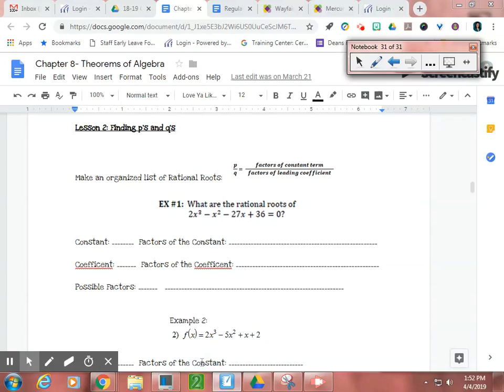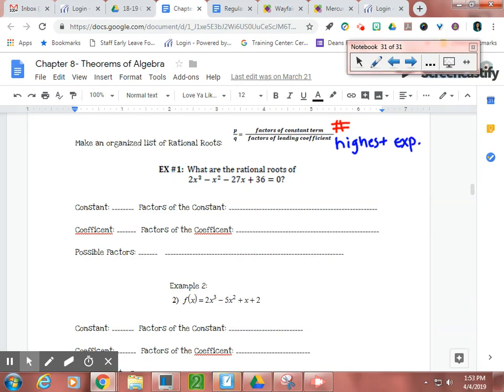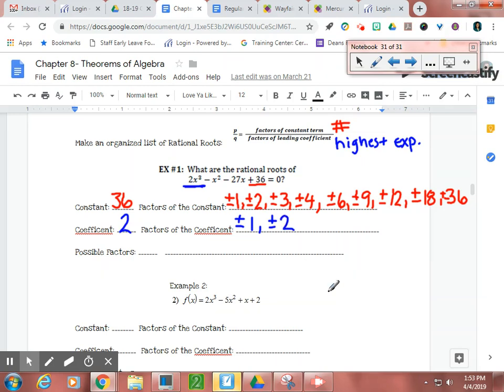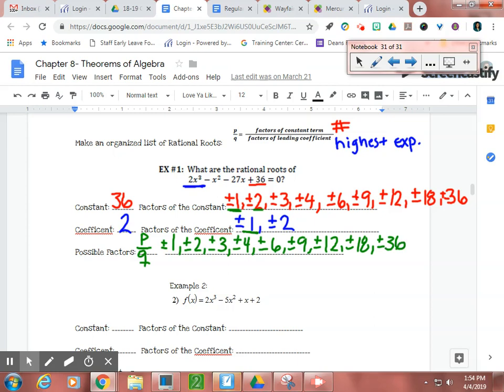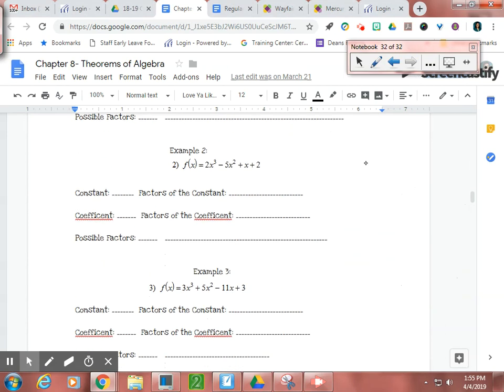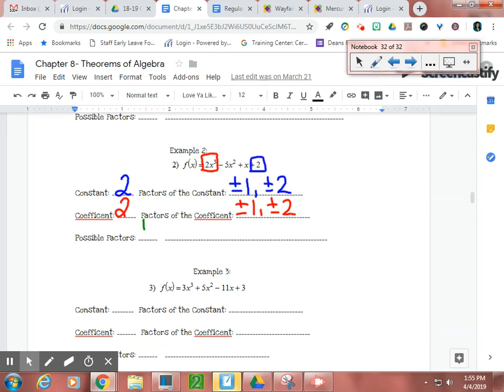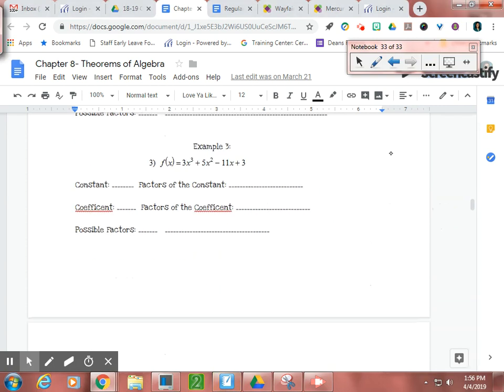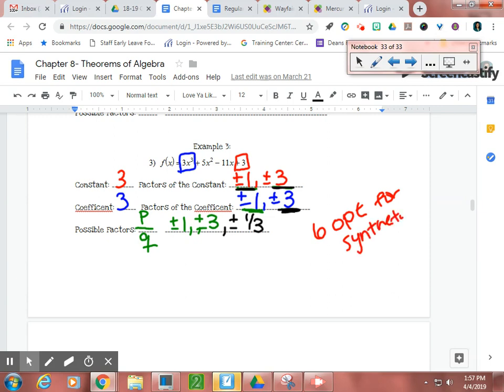18-19 Ch8 L2: Finding P's and Q's